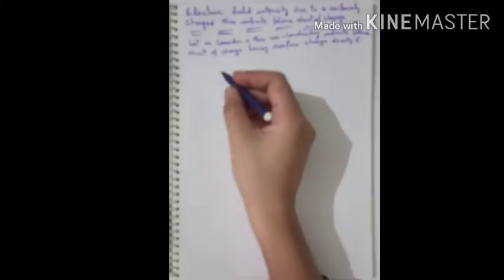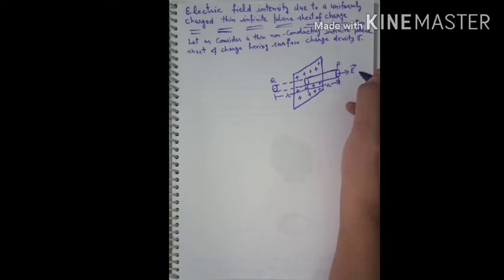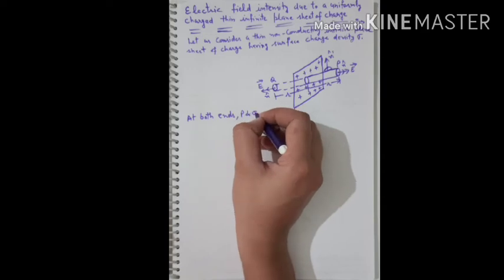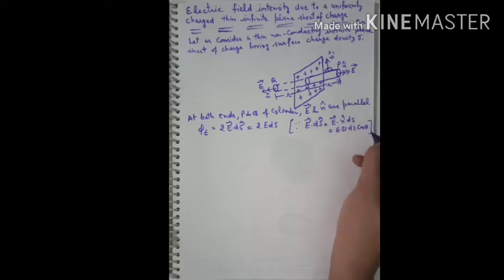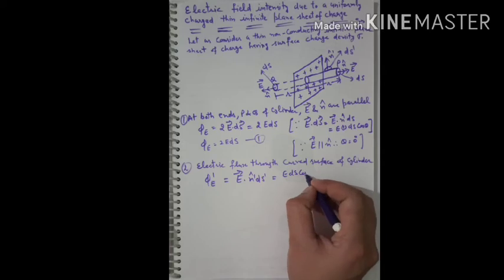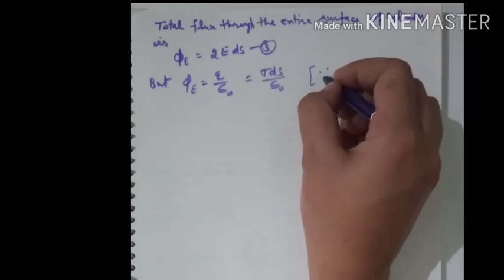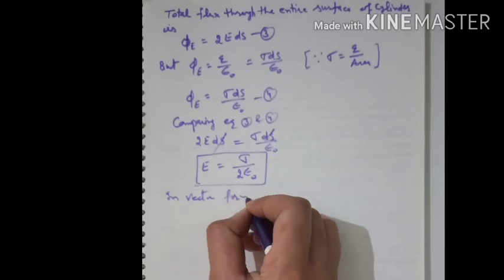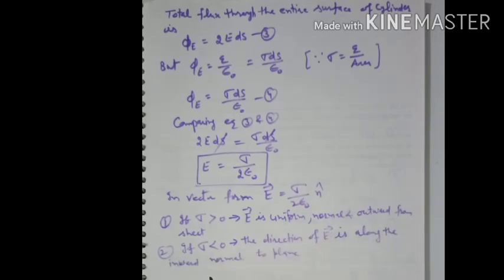Electric field intensity due to thin infinite plane sheet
Expression for electric Electric field intensity due to thin infinite plane sheet